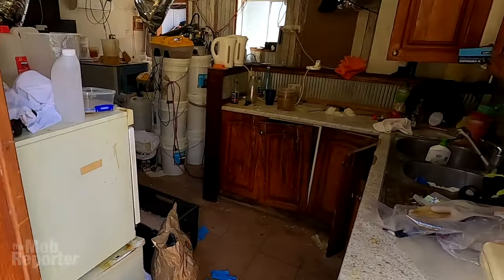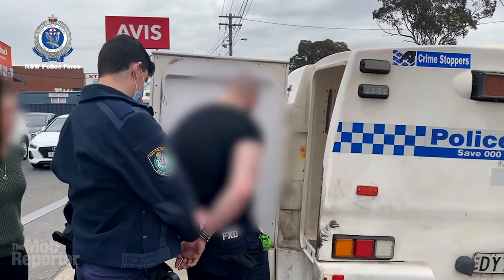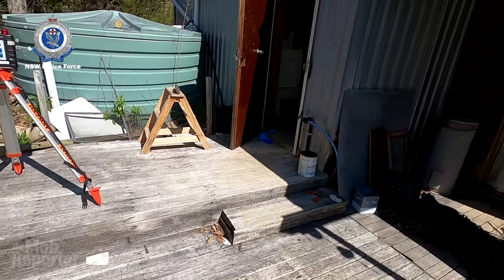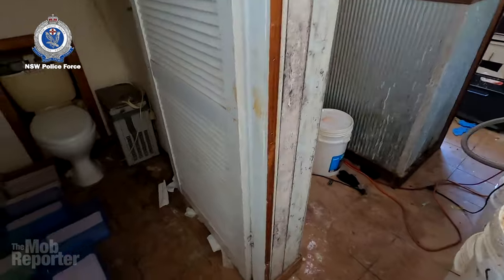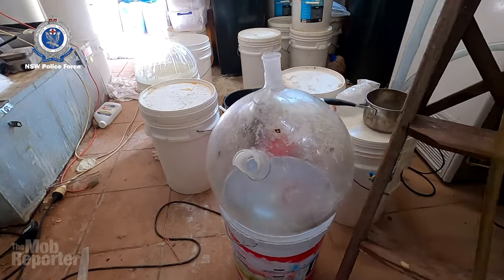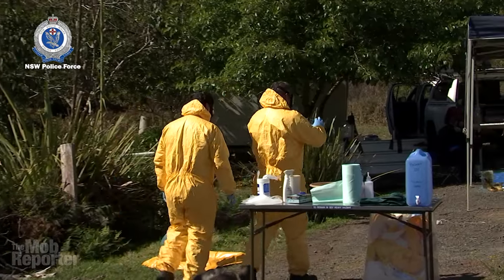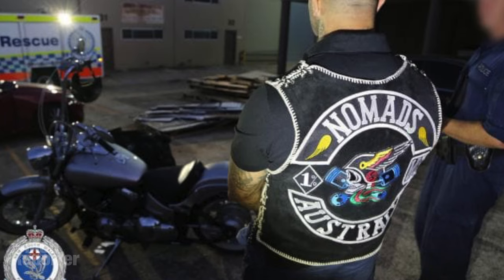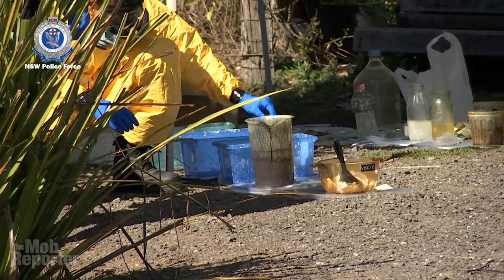Inside Tour of Bikers’ Secret Meth Lab 🏍️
Here is the closest you’ll likely get to an outlaw biker meth lab; an insider tour of a large, clandestine lab along with the wild story of who might be behind it. Let me tell you about it.
The Mob Reporter here with news of a major development in a long-running police investigation targeting Australia’s outlaw biker clubs, that turned up the lab, a distribution alliance between rival bikers clubs, and ties to a brash biker boss living in exile in the Middle East, in apparent fear of arrest in his homeland.
The place was a dump. The lab was in the hinterlands, a rural, sparsely populated area called Mangrove Mountain, about 55 miles due north of Sydney, one of Australia’s largest cities.
Police said those arrested were senior members of the group — including biker club officer holders, called bikies in Australia. It was working under an apparent agreement between two homegrown clubs, the Comanchero Motorcycle Club and the Nomad Motorcycle Club.
It is suspected that at its root, it might have something to do with Mark Buddle, once a Comanchero national president. Buddle has been the focus of intense police interest for years. So much so, that he feels more comfortable living abroad. With close associates and friends from the Comanchero being of Middle East descent, that’s where he headed.
The Comanchero are a homegrown club in Australia. It was started by Jock Ross, a former soldier from Scotland, in the mid 1960s. Its name came from an old western, starring John Wayne, called The Comancheros.
CREDITS:
Music is “Prism” by Bobby Richards.
Comanchero riding scenes, used to illustrate the look and style of the club, are from a promotional video by Comanchero Motorcycle Club ACCA
Movie excerpt from The Comancheros, used to illustrate the origins of the club’s name, is from promotional movie trailers for The Comancheros (1961), starring John Wayne, directed by Michael Curtiz, released by 20th Century-Fox Film Corp.
Posed Comanchero brotherhood photo is from Instagram
Mick Hawi in a suit photo is from Facebook
Lab and arrest footage from NSW Police
~ The Mob Reporter is a professional journalist bringing you real-life mob, police and true crime news and educational videos.